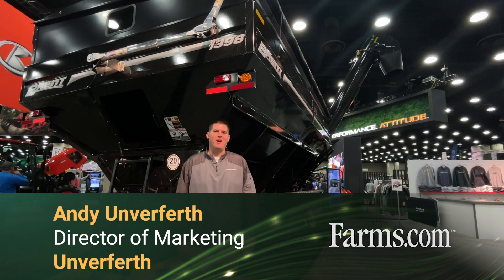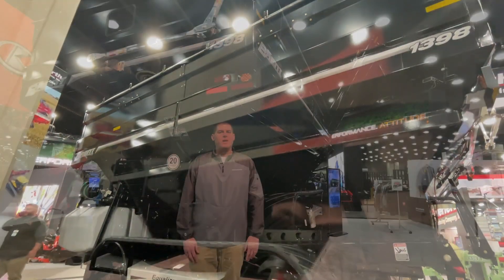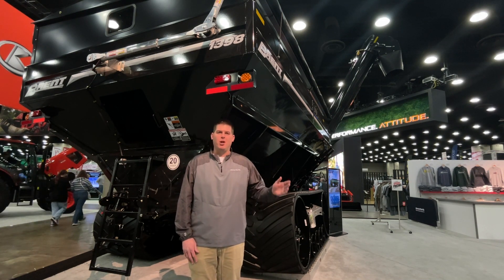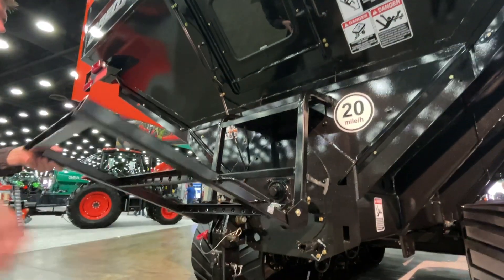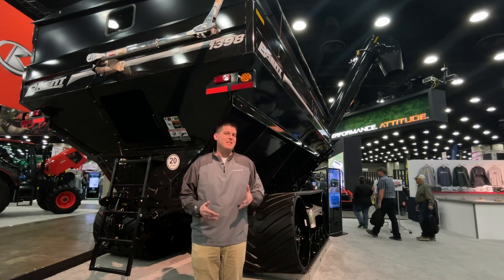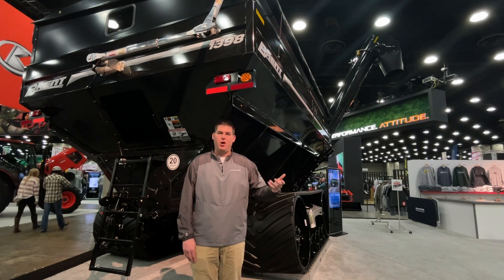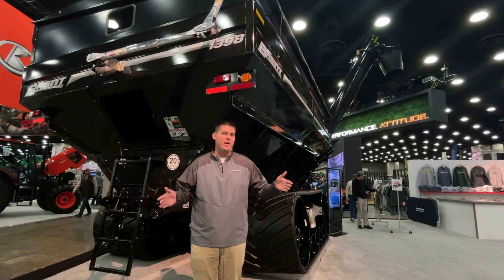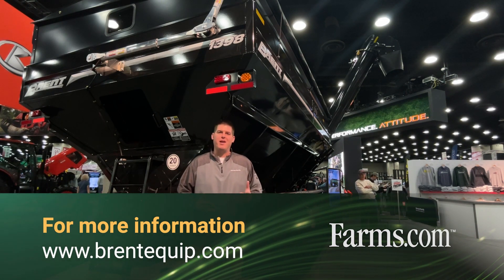Brent Avalanche 98 Series — Dual Auger Grain Carts — Unload 1,000 Bushels Per Minute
Brent's Avalanche 98 Series now features a longer vertical auger for easier unloading as well as a new rear access door for easier cleanout.

Available in 1,000 bushels all the way up to 2,500 bushel capacity and features unloading speeds of up to 1,000 bushels per minute.

Other features include a horizontal floor auger, pivioting vertical auger, Equalizer track system and more.

Andy Unverferth explains more in this video!